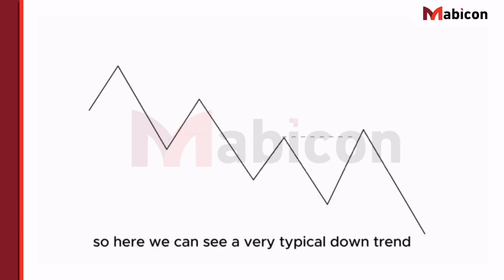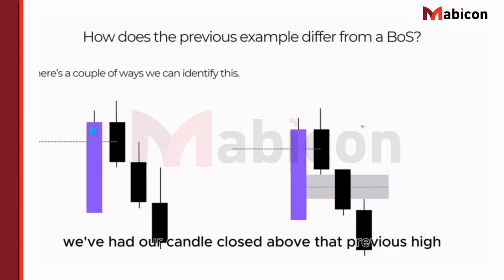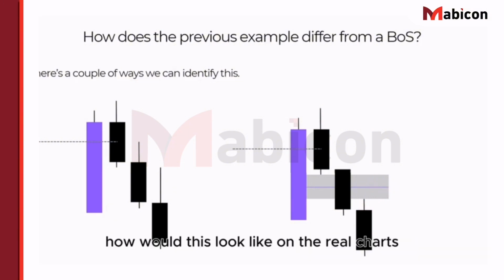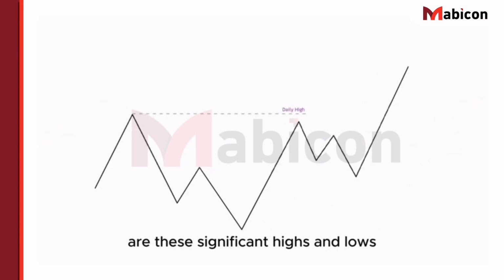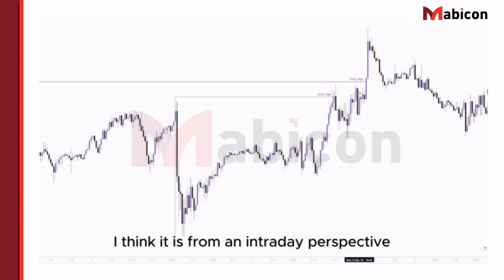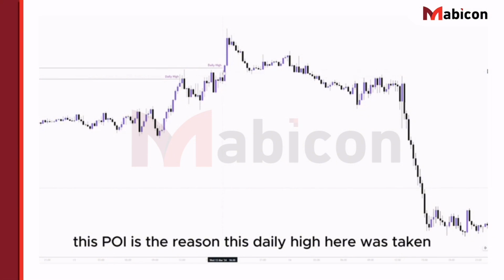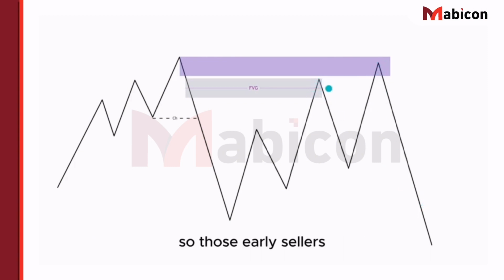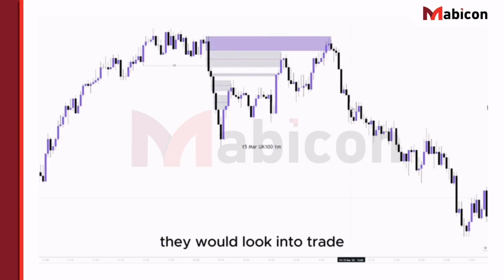Liquidity and Inducement made simple